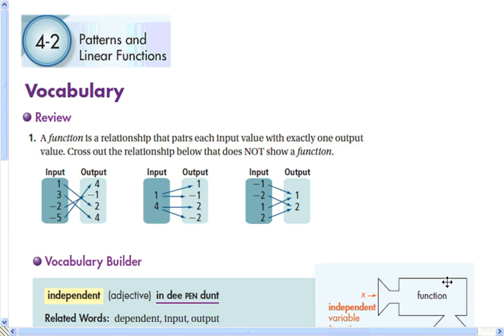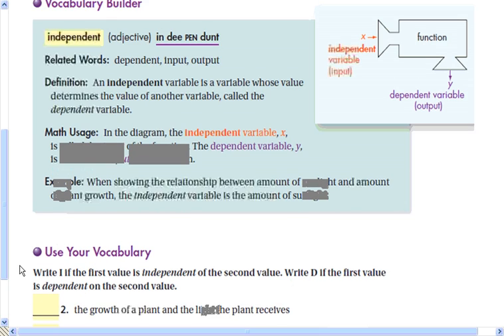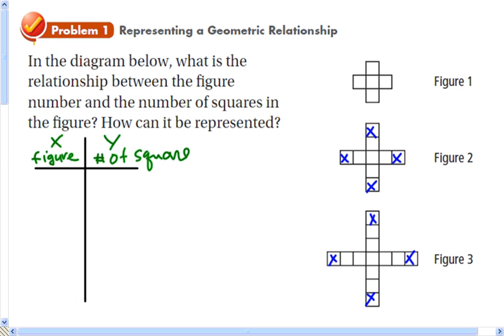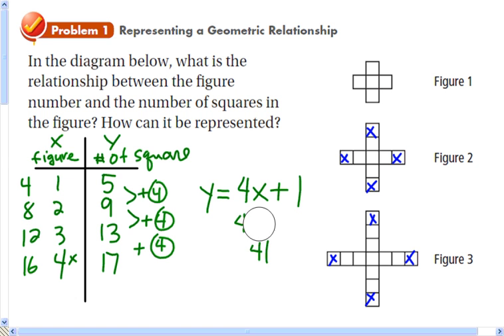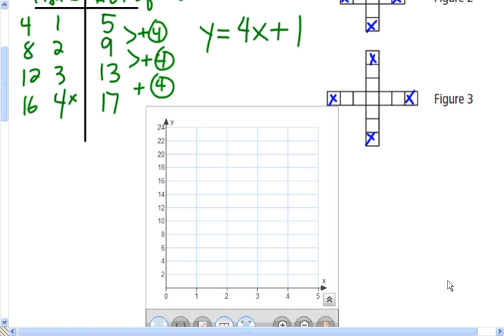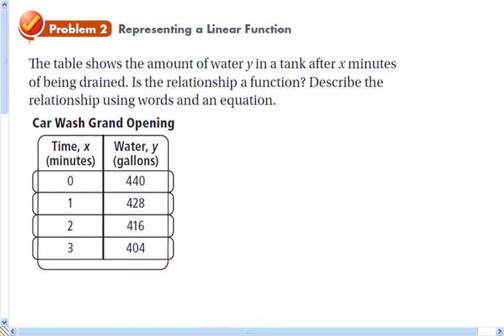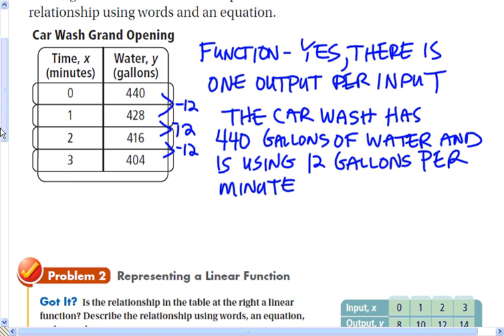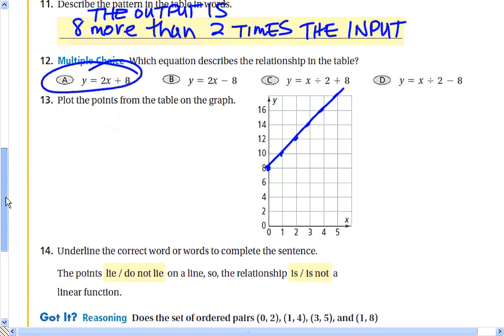Lesson 4 2